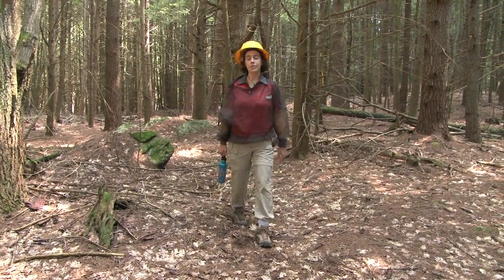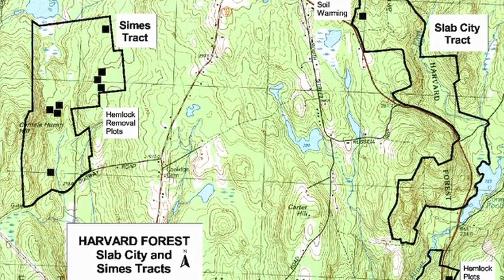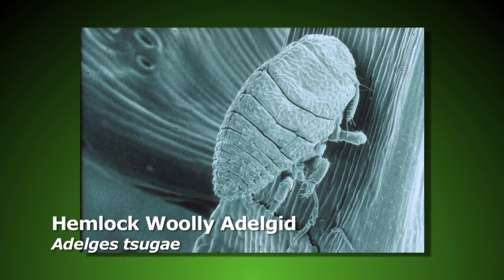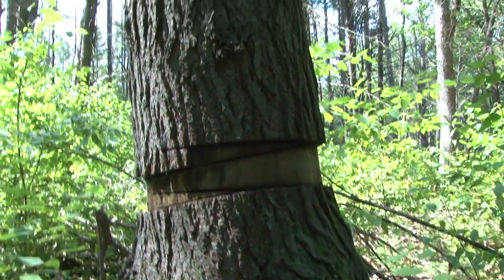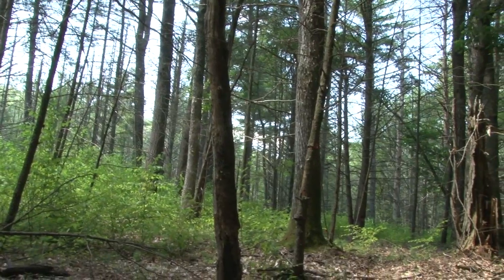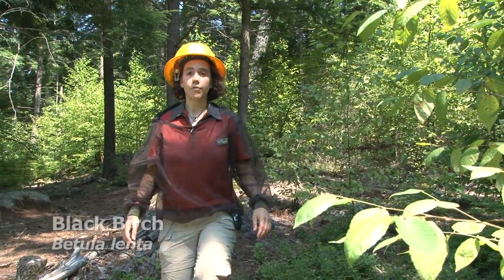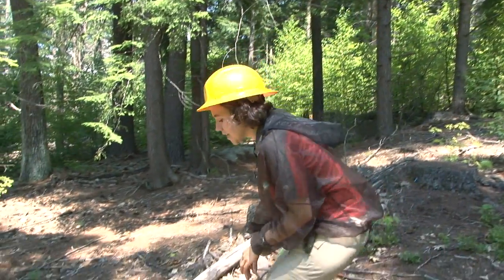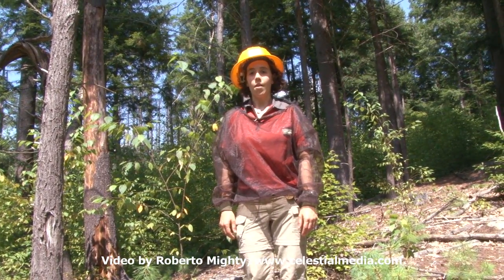Hemlock Removal Experiment -- Clarisse Hart, Simes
Harvard Forest, Produced by Roberto Mighty, Celestial Media

May 2012